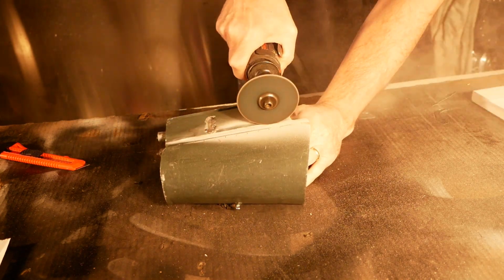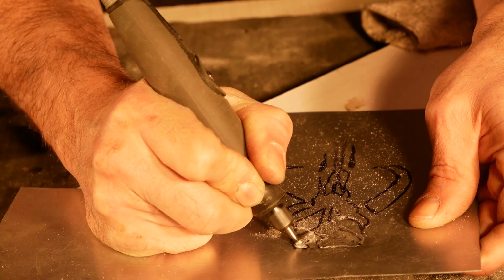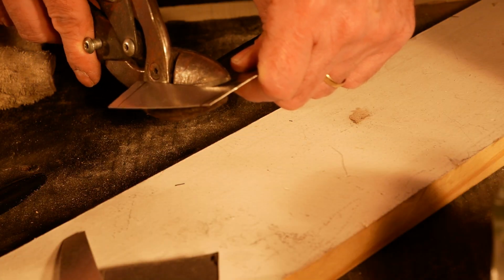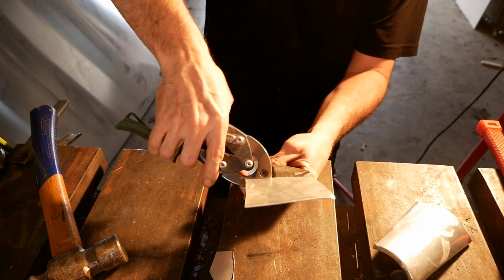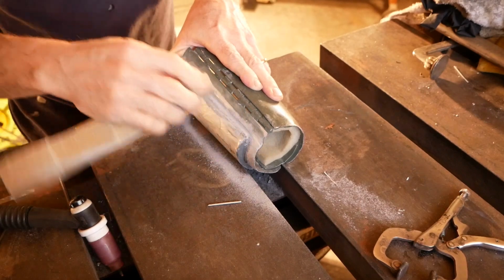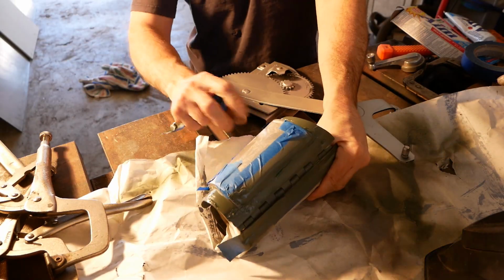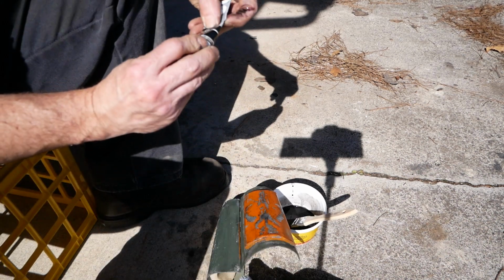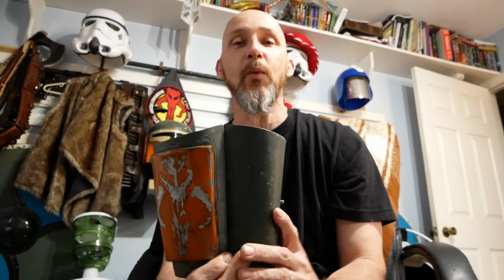Quick and simple, all metal Mandalorian bracer.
I am rebuilding my wifes left gauntlet, moving away from the bulky, heavy phone case to something lighter and more streamlined.